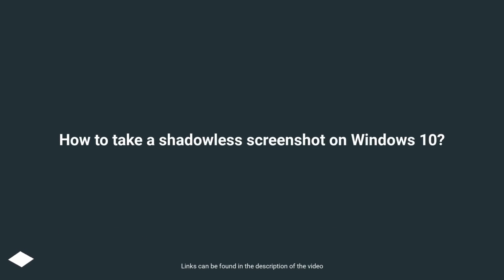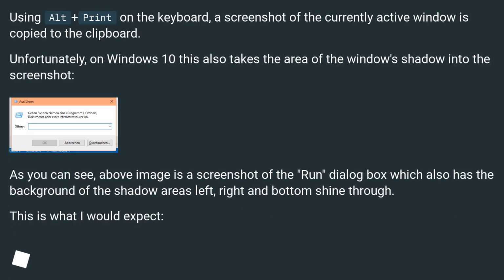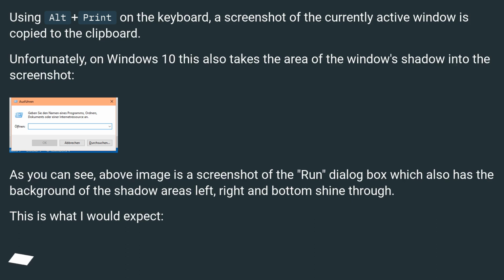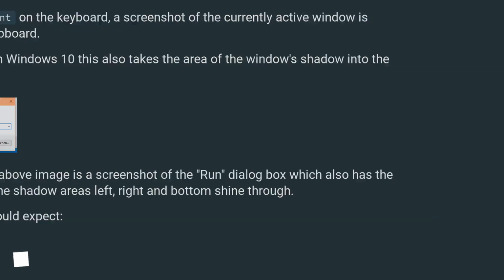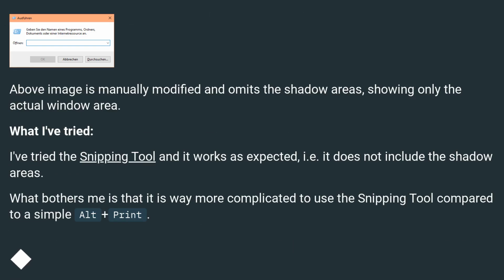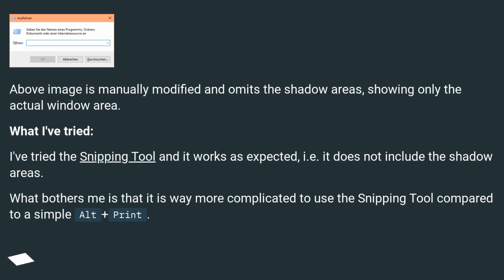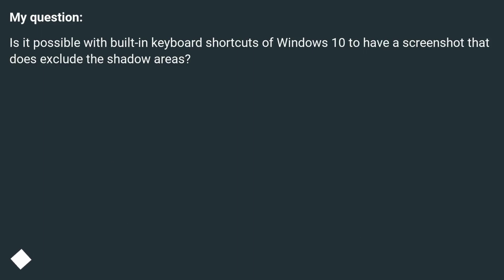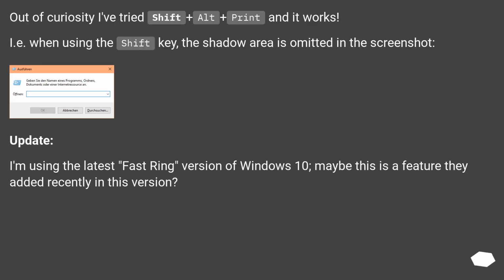How to take a shadowless screenshot on Windows 10?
Chapters
00:00 Question
01:29 Accepted answer (Score 80)
01:59 Thank you